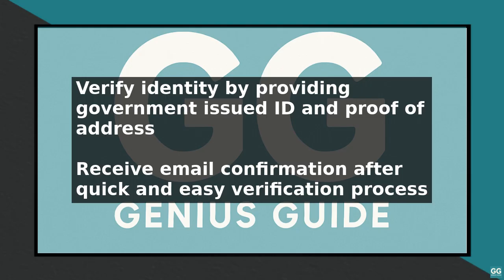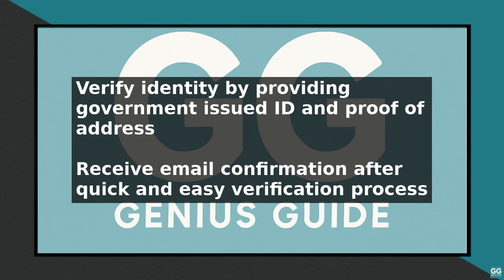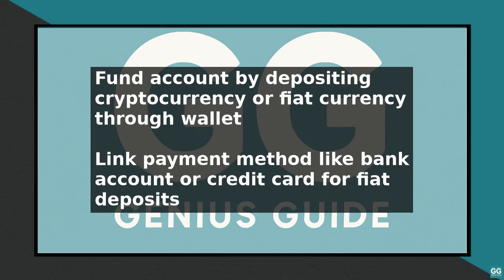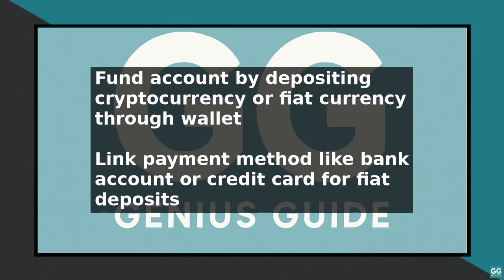Crypto Com - How To Use (2025)